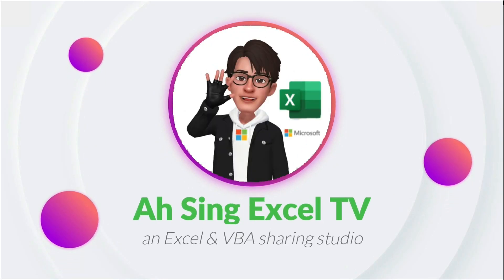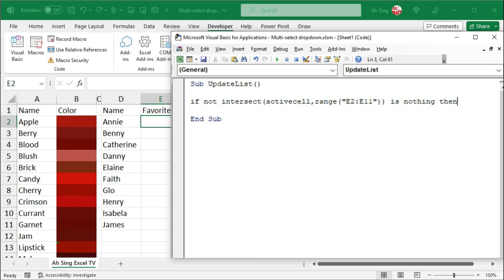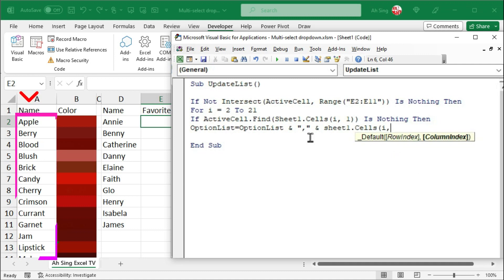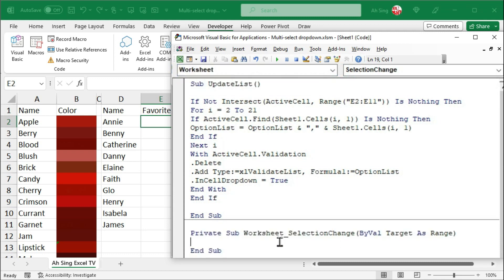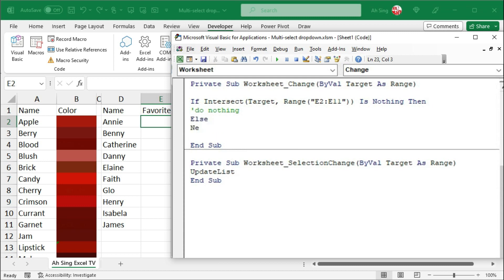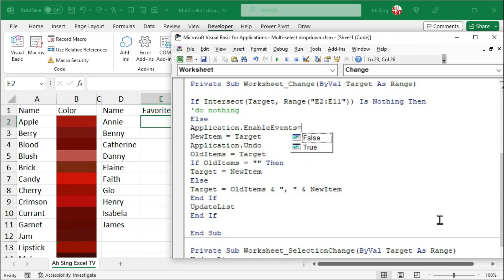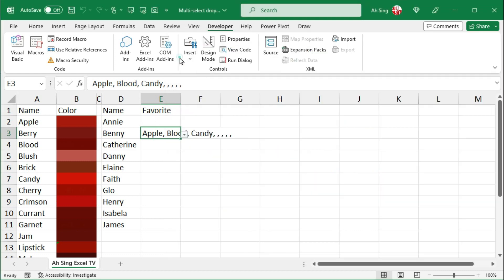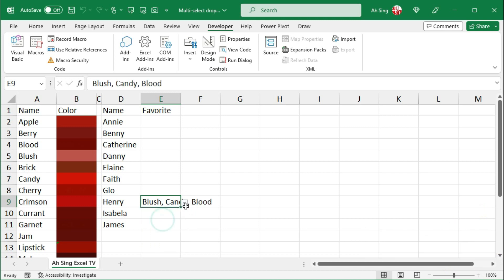How to create multi-select dropdown list in Excel 🔥 [Select Multiple Items]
How to create multi-select dropdown list in Excel?
How to select multiple items from a dropdown list?
How to exclude selected items from the dropdown list?

File password 👉 AhSingMultiSelect